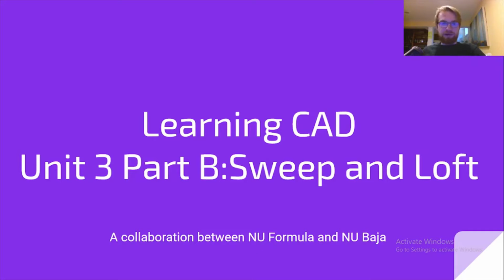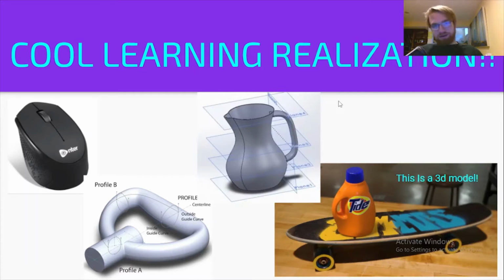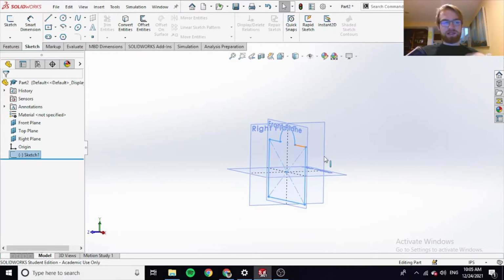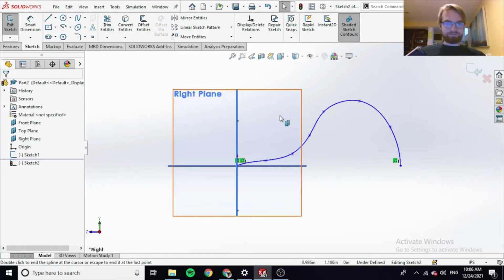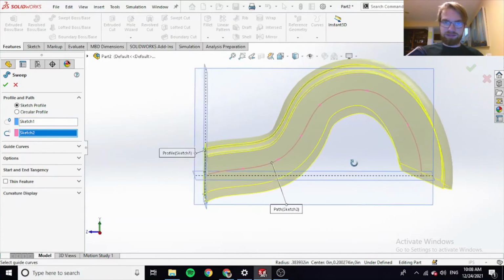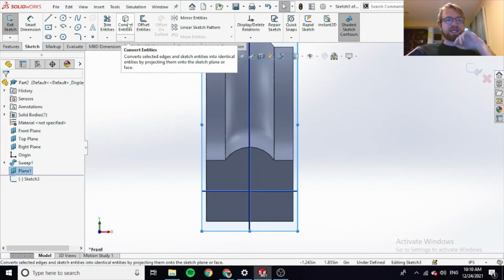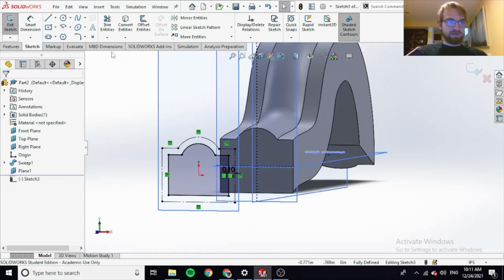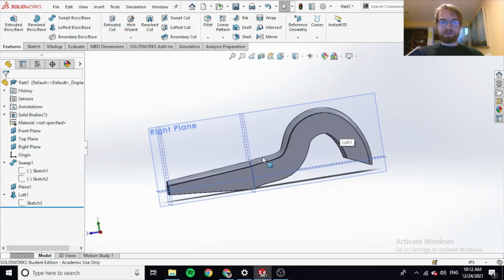Unit 3 Part B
Welcome to Learning CAD, a collaboration between the Baja SAE and Formula SAE teams at Northwestern University!

In this video, we will learn how to use the Sweep and Loft tools, which will allow us to make more complex 3D shapes.